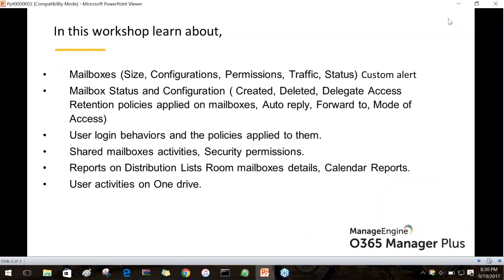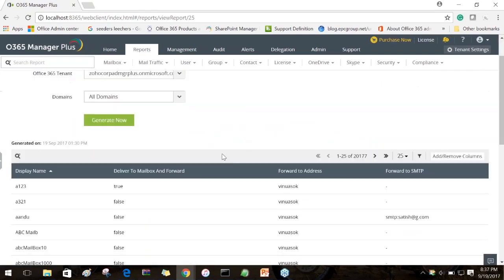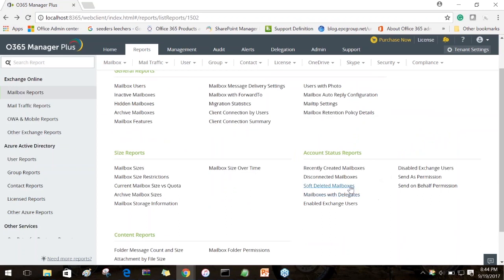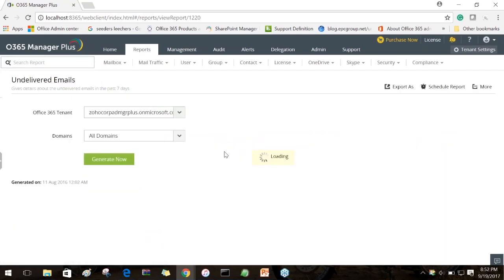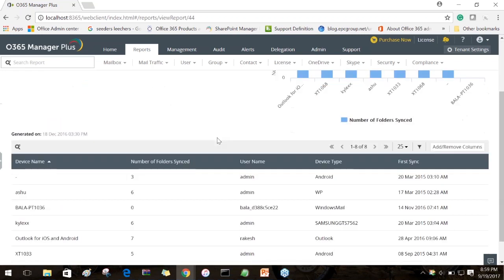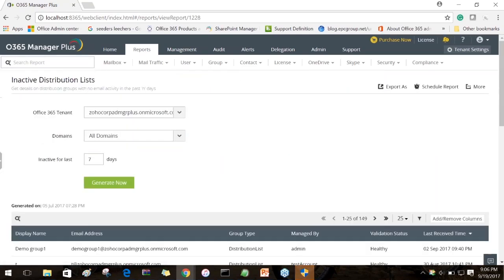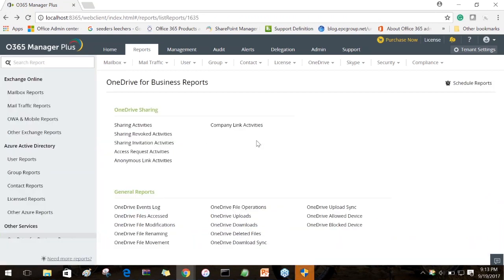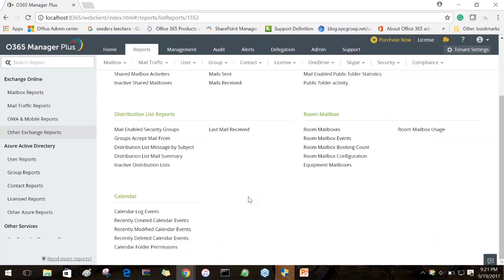Exchange Online Mailbox Management